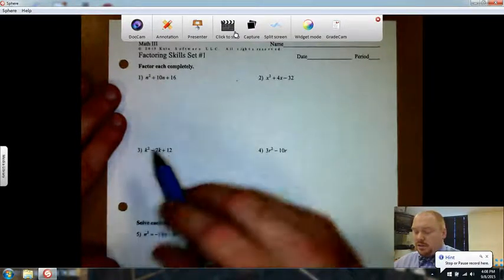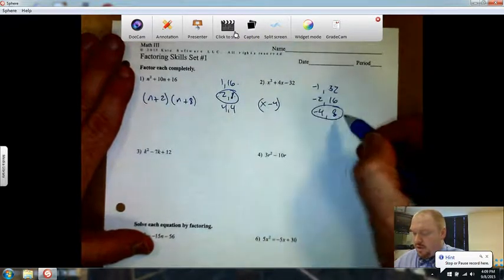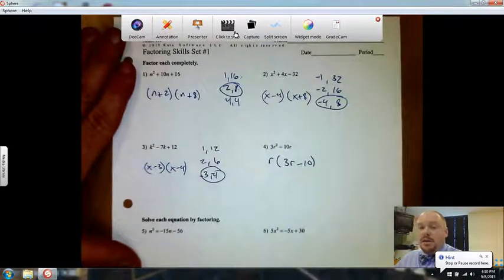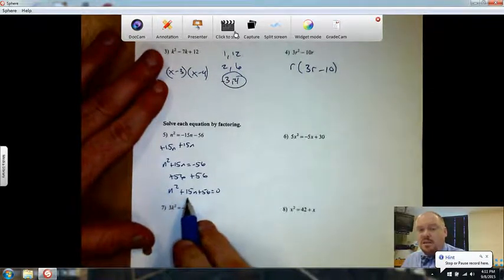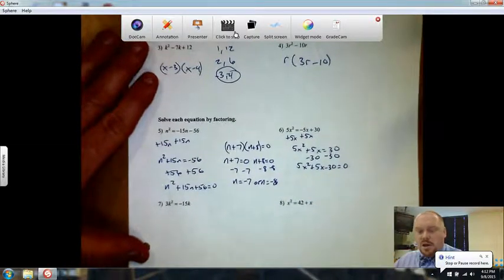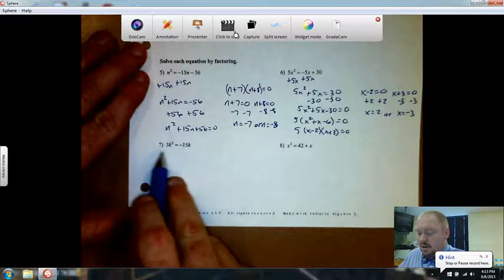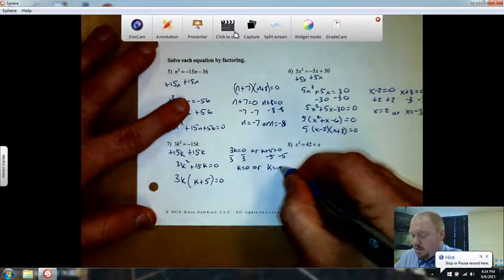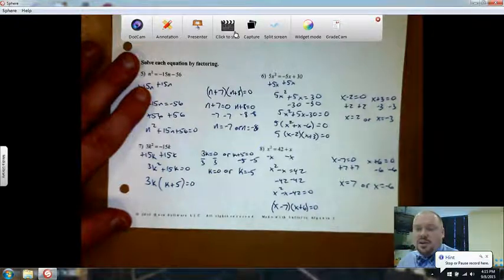Factoring Skill Set 1